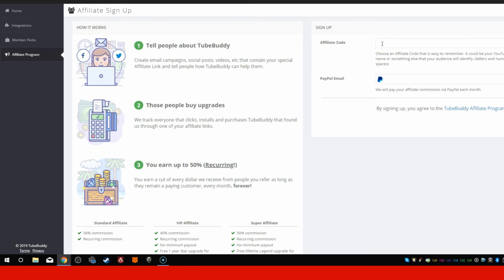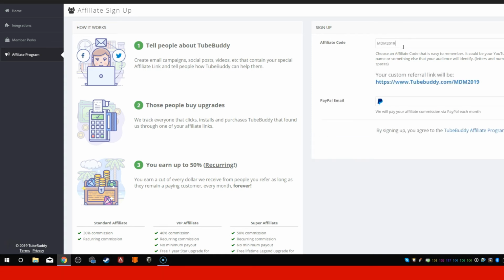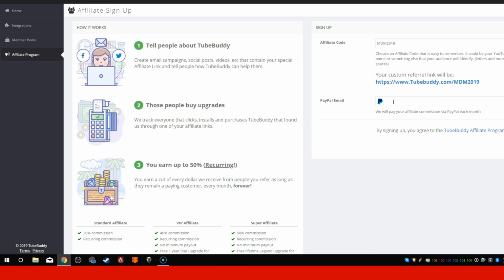Free Money While You Sleep